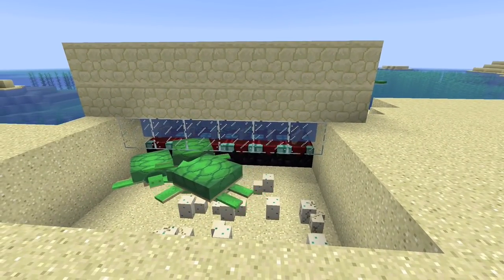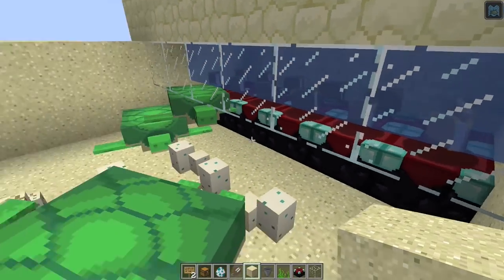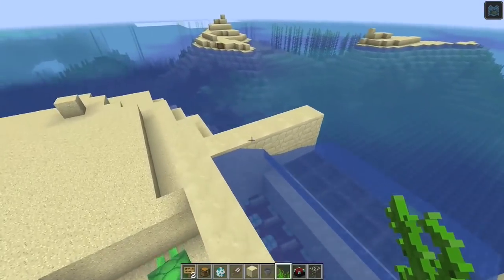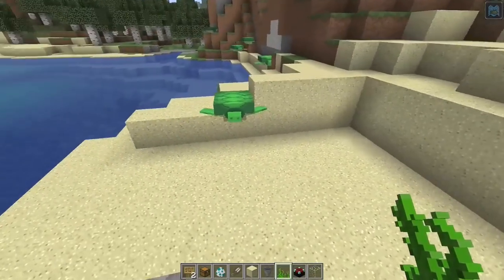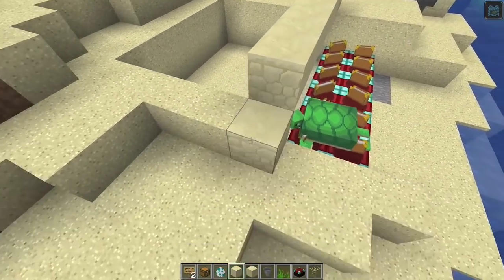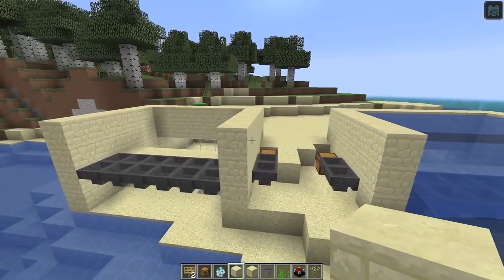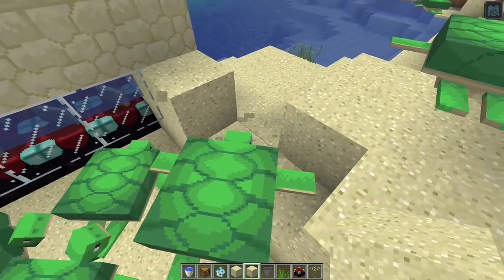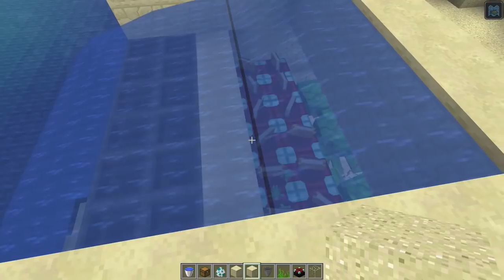Easy Turtle Scute Farm for 1.13 No Turtle Killing Minecraft Tutorial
Minecraft Tutorial: A Turtle scute farm that harvests turtle scute without killing any turtles.